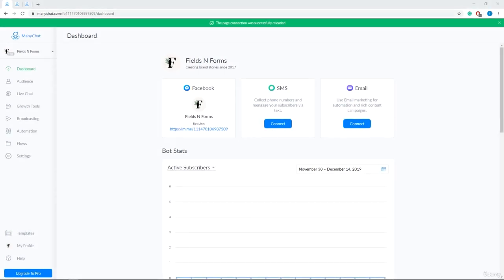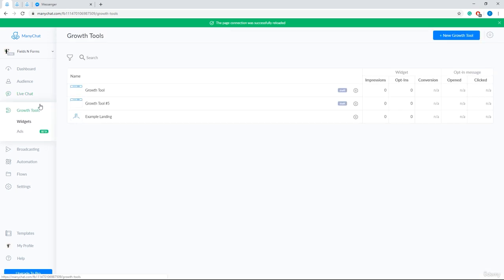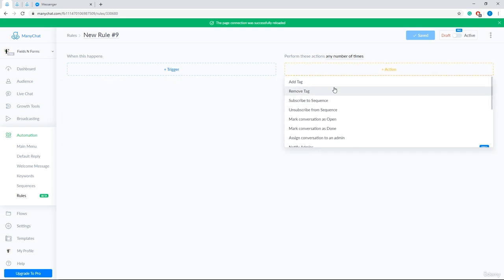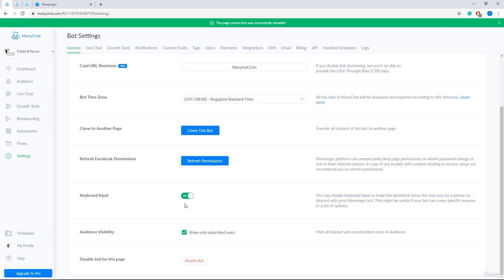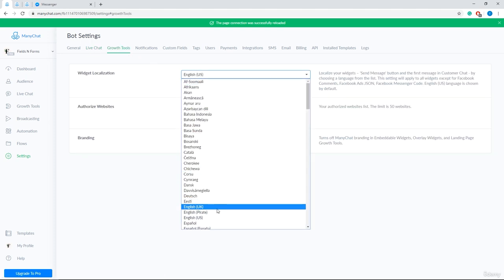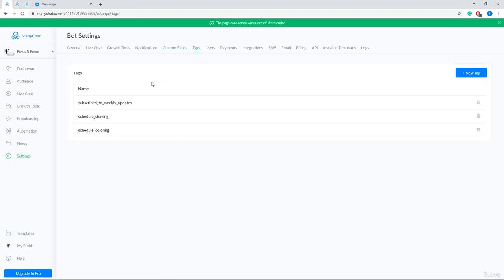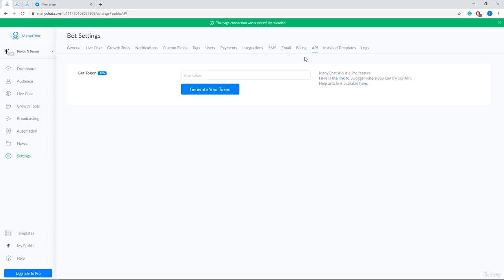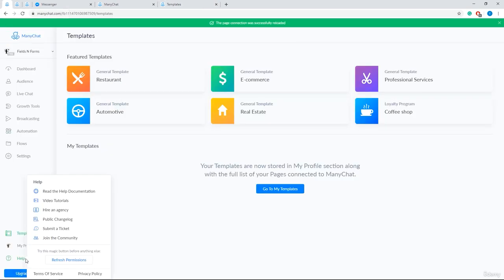Overview of ManyChat Platform